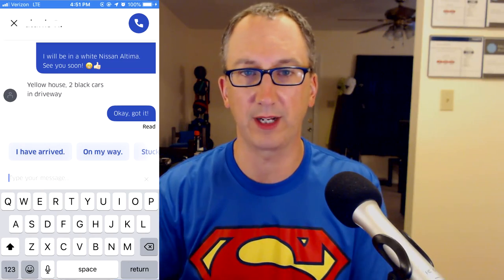Gig Workers: How to Message Customers for Bigger Tips and Higher Ratings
Want bigger tips and higher ratings? Simply messaging your customers can make that happen! I show you what I send to my customers. Feel free to copy these messages verbatim and I'll bet you'll enjoy the results!

𝗡𝗲𝘃𝗲𝗿 𝗽𝗮𝘆 𝗳𝘂𝗹𝗹 𝗽𝗿𝗶𝗰𝗲 𝗳𝗼𝗿 𝗴𝗮𝘀⛽️ 𝗮𝗴𝗮𝗶𝗻 𝘄𝗶𝘁𝗵 𝘁𝗵𝗲𝘀𝗲 𝗮𝗽𝗽𝘀!
1. Use 𝗚𝗔𝗦 𝗕𝗨𝗗𝗗𝗬 to save up to 50¢ per gallon right at the pump⛽️
2. Use 𝗚𝗘𝗧 𝗨𝗣𝗦𝗜𝗗𝗘 to earn a rebate 💰 of up to 50¢ per gallon

𝗧𝘂𝗿𝗻 𝘆𝗼𝘂𝗿 𝗿𝗲𝗰𝗲𝗶𝗽𝘁𝘀 𝗶𝗻𝘁𝗼 𝗴𝗶𝗳𝘁 𝗰𝗮𝗿𝗱𝘀 𝘄𝗶𝘁𝗵 𝘁𝗵𝗲𝘀𝗲 𝗿𝗲𝗯𝗮𝘁𝗲 𝗮𝗽𝗽𝘀!

Become a safer and 𝗠𝗢𝗥𝗘 𝗣𝗥𝗢𝗙𝗜𝗧𝗔𝗕𝗟𝗘 gig worker by using these apps from 𝗠𝗶𝗱𝗱𝗹𝗲𝘁𝗼𝗻 𝗧𝗲𝗰𝗵𝗻𝗼𝗹𝗼𝗴𝗶𝗲𝘀
𝗗𝗿𝗶𝘃𝗲𝗿𝘀 𝗨𝘁𝗶𝗹𝗶𝘁𝘆 𝗛𝗲𝗹𝗽𝗲𝗿 (for DoorDash only)🚪🏃🏻♂️ 🚙🍔🍕

👨💻𝗔𝗣𝗣𝗟𝗬 𝗙𝗢𝗥 𝗚𝗜𝗚 𝗪𝗢𝗥𝗞 👩💻
𝗖𝗼𝗿𝗻𝗲𝗿𝘀𝗵𝗼𝗽🛒🥑